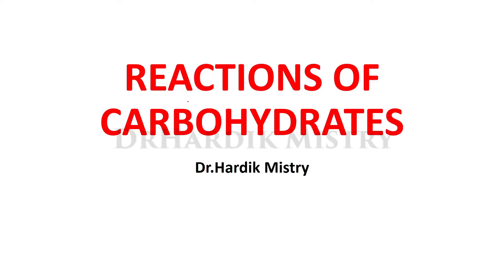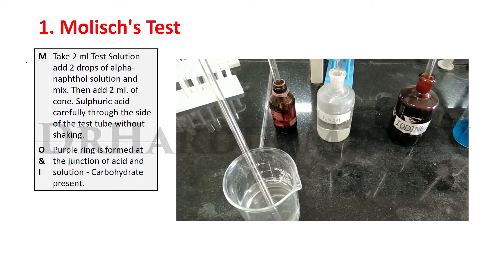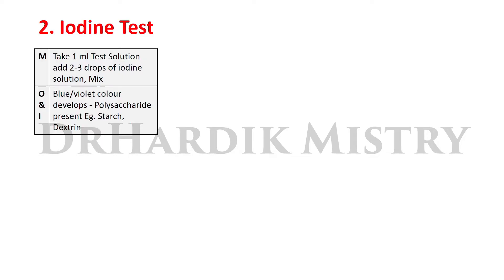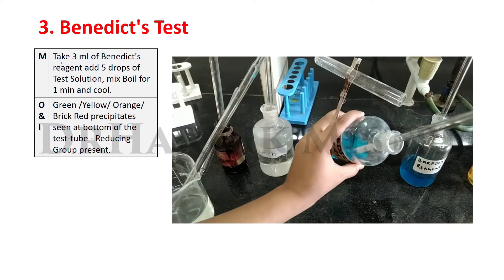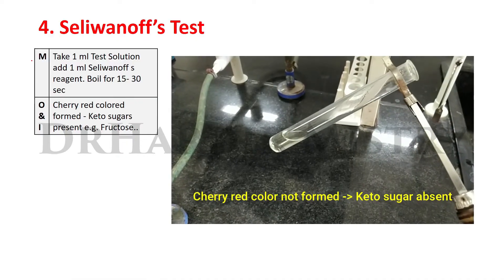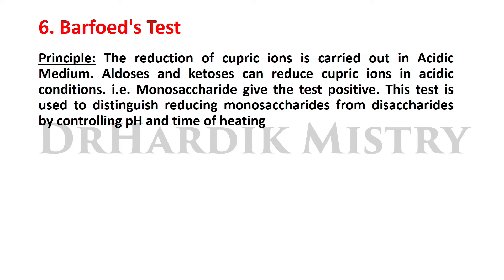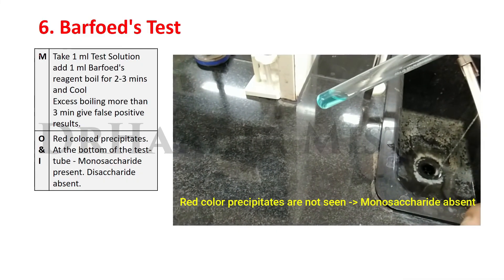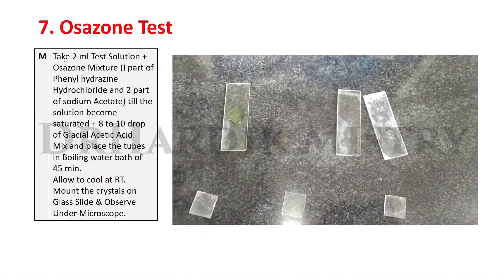01 REACTIONS OF CARBOHYDRATES | BIOCHEMISTRY PRACTICAL